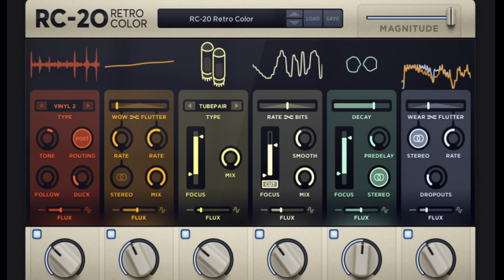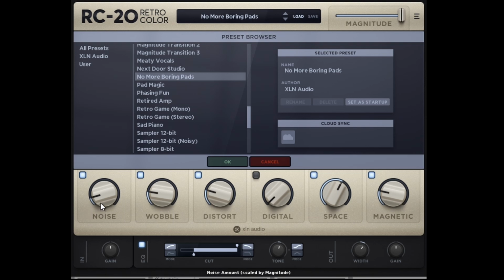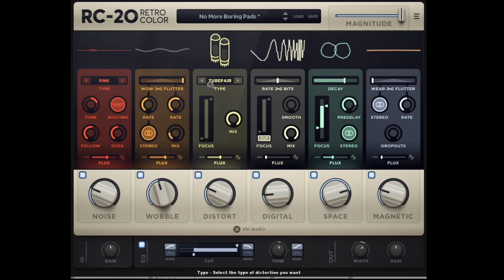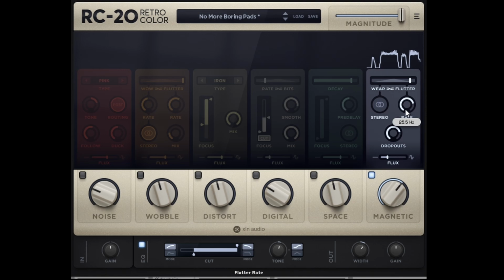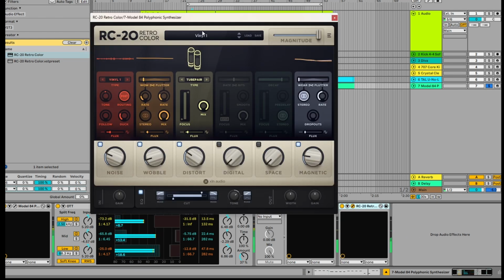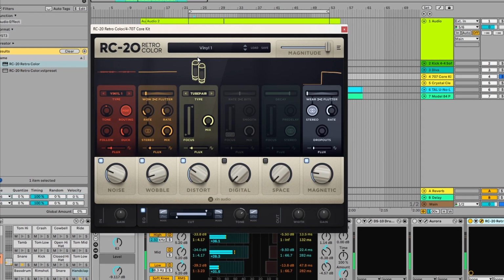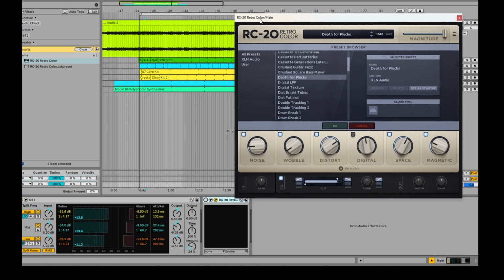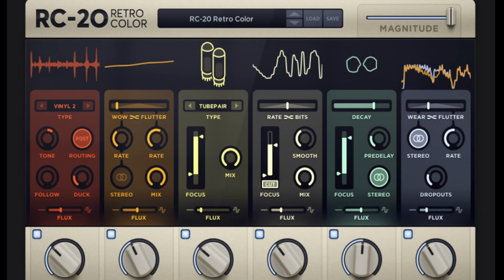RC-20 Retro Colour - Add Vintage Warmth!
Quickly add character and analog warmth to any track or mix
Adds life and texture inspired by classic gear
Great on drums, guitars, keys, bass and full mixes
Flux Engine adds warm, analog-style fluctuations

0:00 Intro
0:15 what is it?
0:28 demonstrate RC-20 on PADS
1:52 deeper editing, flux, wow, flutter,
1:58 "Wobble" effect module
2:11 "Noise" effect module
2:37 "Distortion" effect module
2:54 "Digital" effect module
3:14 "Space" effect module
3:41 "Magnetic" effect module
4:16 Magnitude/Mix amount
4:25 Global controls - frequency cut, width, gain, tone:
4:58 demonstrate RC-20 on BASS / checking out preset options
6:19 demonstrate RC-20 on SNARE / checking out preset options
7:19 demonstrate RC-20 on MASTER - "Depth for plucks"
8:27 Automate Magnitude of Transitions on the Master